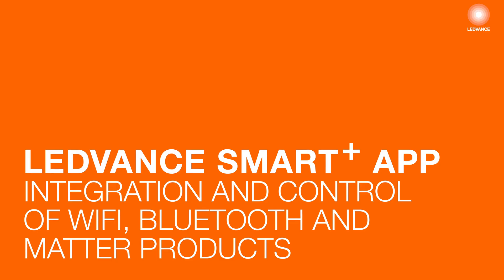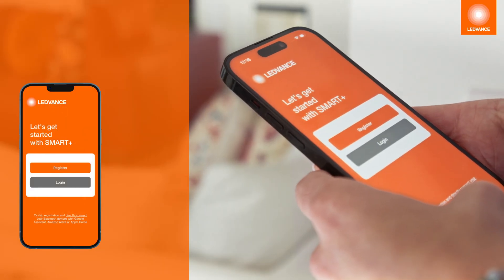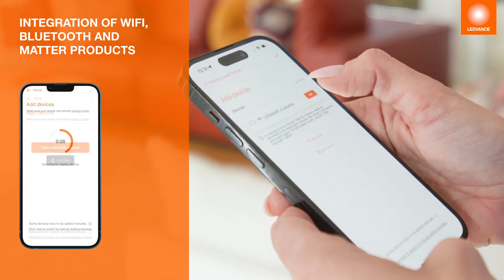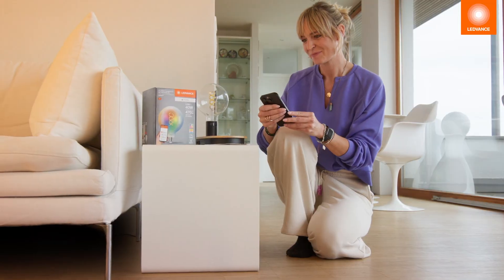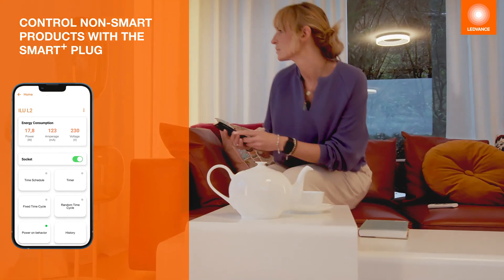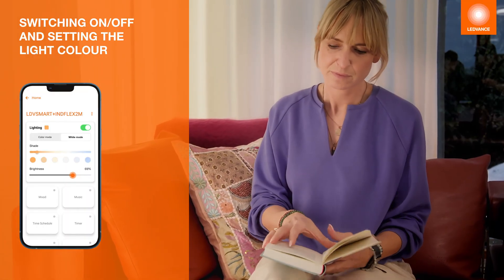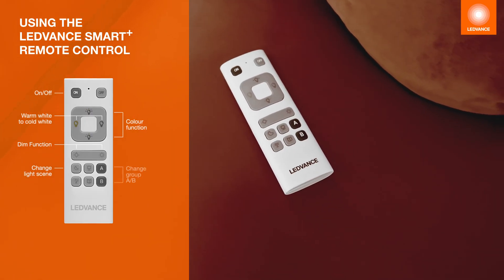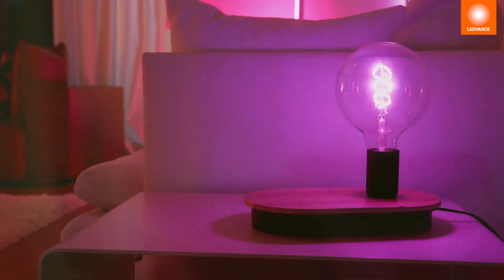Integration of WIFI, Bluetooth and Matter lamps and luminaires with the LEDVANCE Smart+ App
Getting started with Smart+. This video shows you step by step how to install and control your WIFI, Bluetooth or Matter products with our Smart+ App.